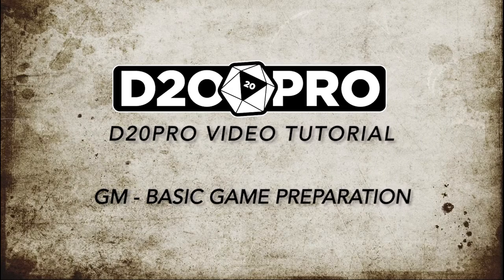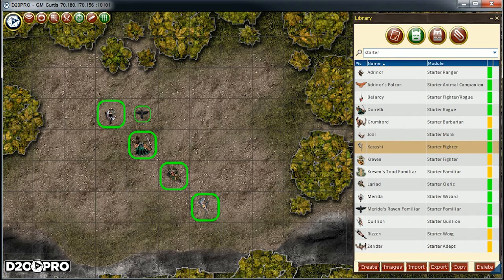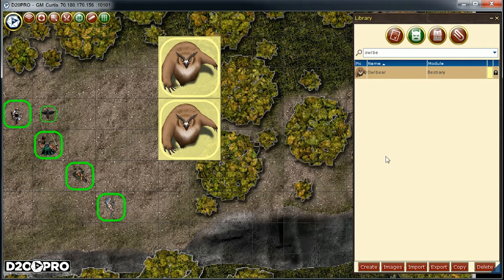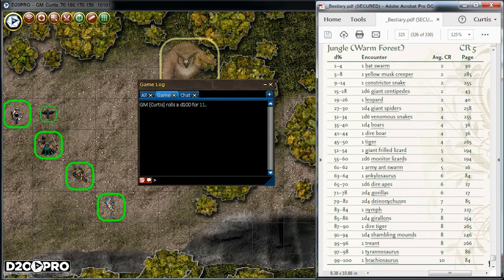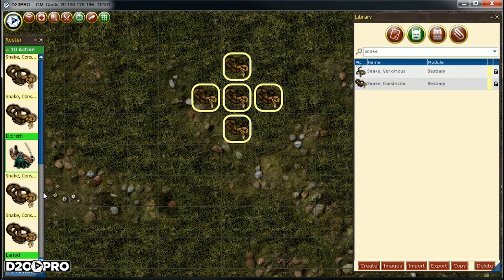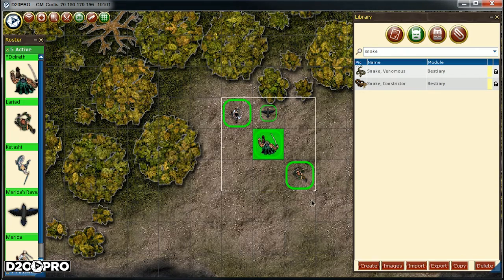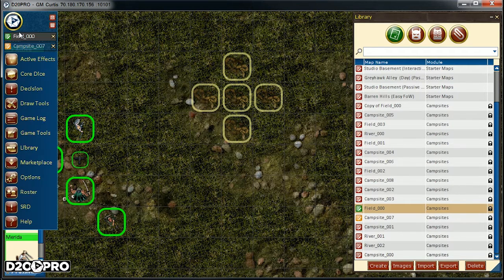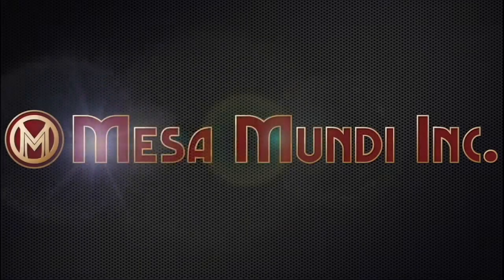GM Basic Game Prep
D20PRO

GM - Getting Started with D20PRO

In this video, we will learn more about the Map Library, the Creature Library, the Game Log, and the Roster. In addition, we will learn how to pull up maps, switch between open maps, add PCs/NPCs/Monsters to the map, and how to move creatures from one map to another. This video is the second in it's series to educate new D20PRO GMs how to use D20PRO for their gaming group online or at the table using D20PRO Virtual Tabletop.

 - D20PRO Marketplace Items Used: Time 0:07
 - Opening Saved Maps 0:38
 - Adding Creatures to open maps 0:55
 - Adding Multiple Creatures of the same type 01:31
 - Alter Initiative (Leave Initiative Example) 02:10
 - Alter Visibility (Invisibility Example) 02:26
 - Random Encounter Setup 02:54
 - Game Log - Roll Dice in Game Log 03:02
 - Adding Random Monsters to the map 03:34
 - Changing Maps (2 ways) 03:36
 - Moving Creatures from Map to Map Reasons 04:22
 - Using Roster to move creatures from map to map 05:24
 - Using Roster to find creatures on any map 05:40
 - Using the context menu to move selected creatures map to map 06:00
 - Changing Maps (3rd way) 06:20
 - Review 06:50
 - Saving Maps (3 ways) 07:03